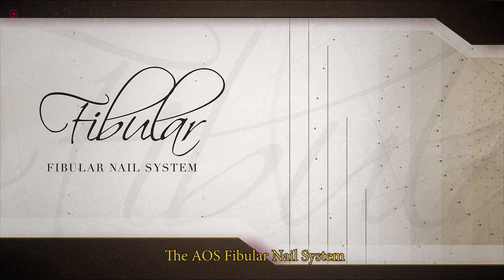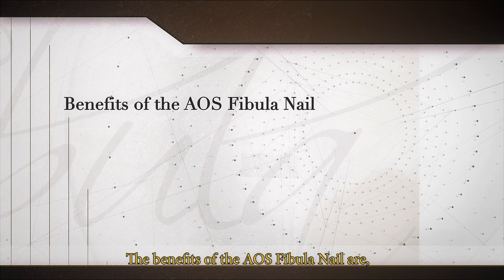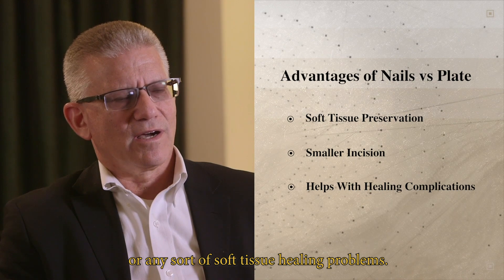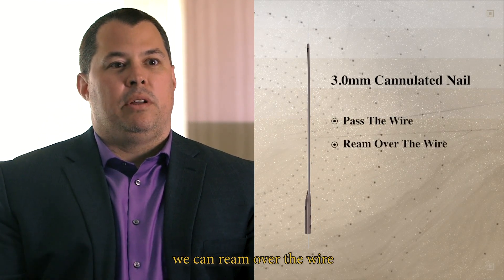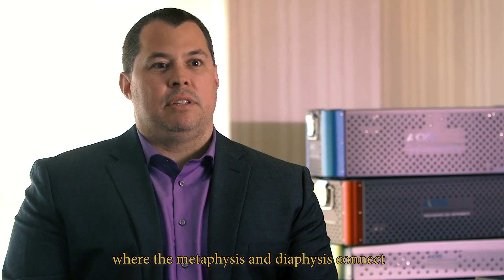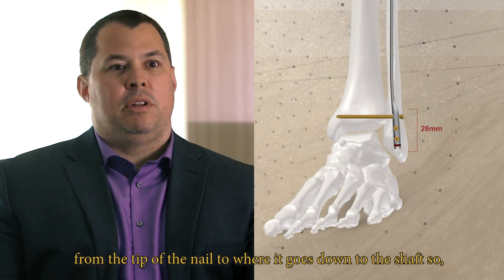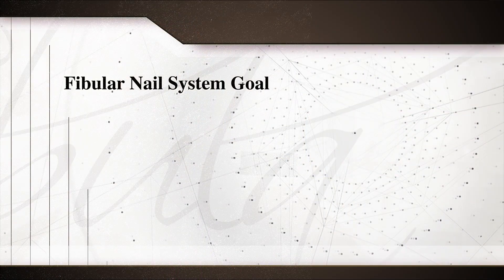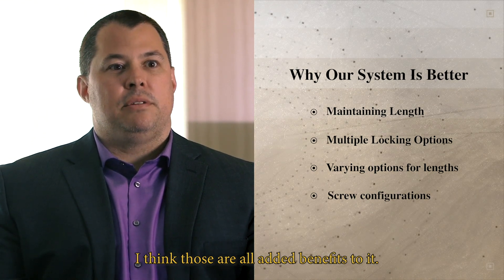The AOS Fibular Nail